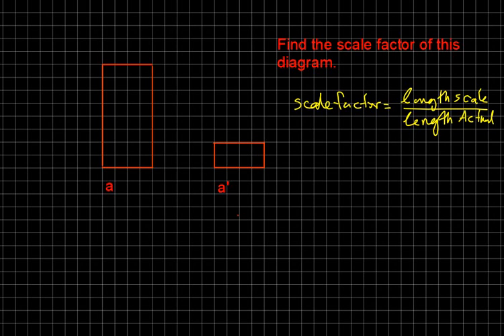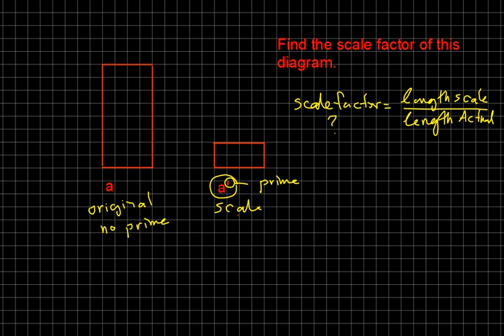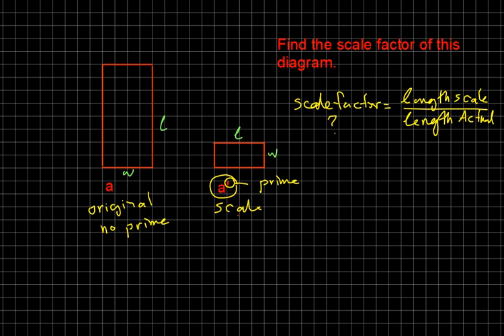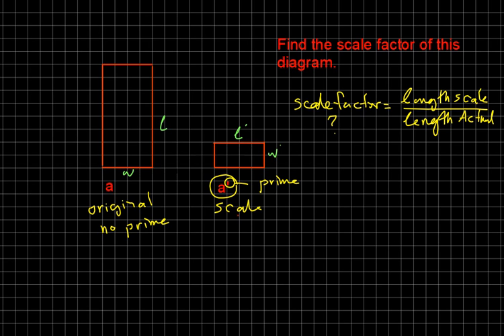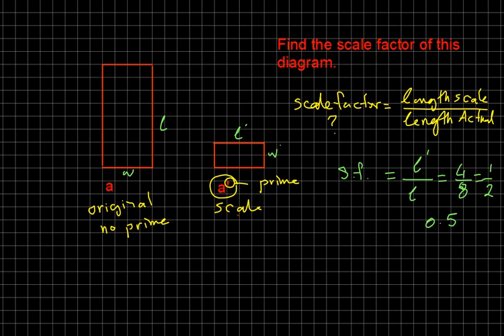finding scale factor from drawings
finding the scale factor from two drawings on a grid paper